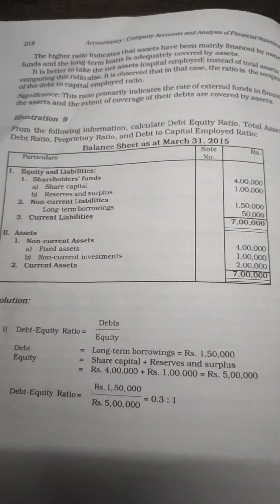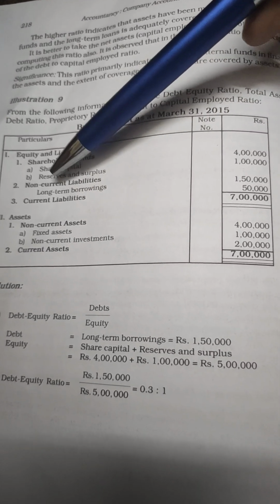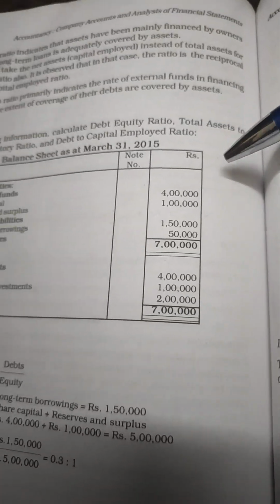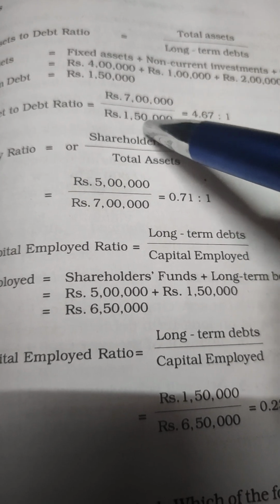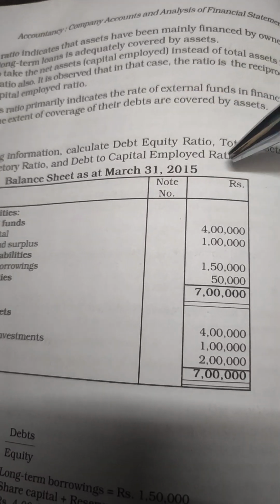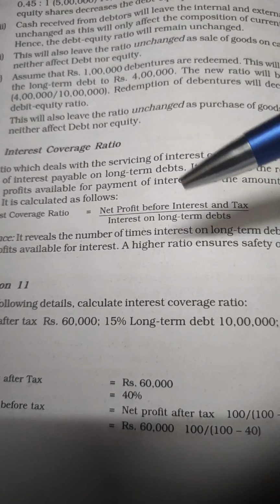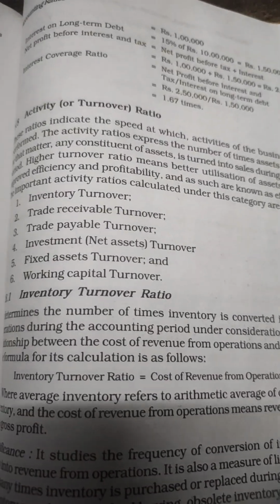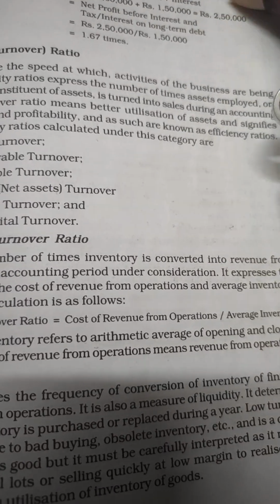solvency ratios and activity ratios plus two accountancy